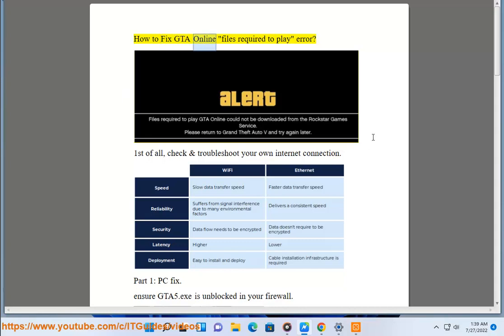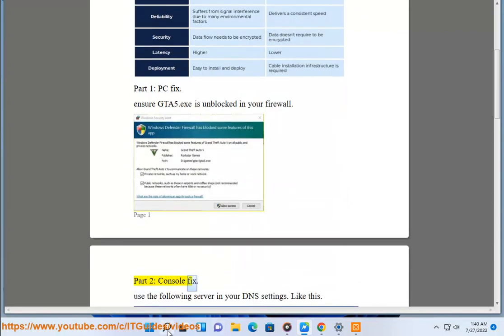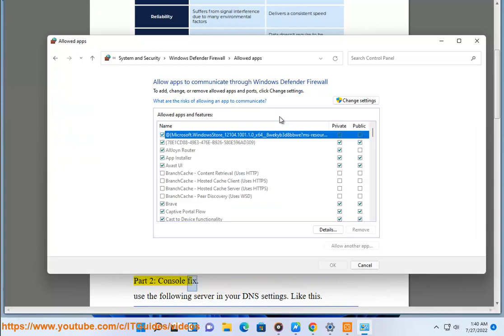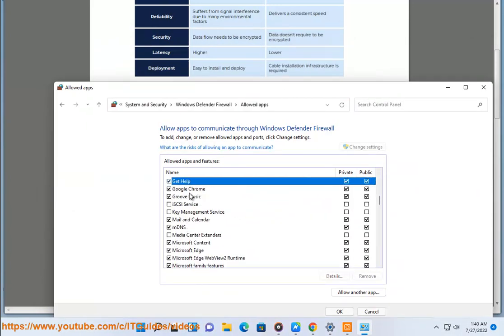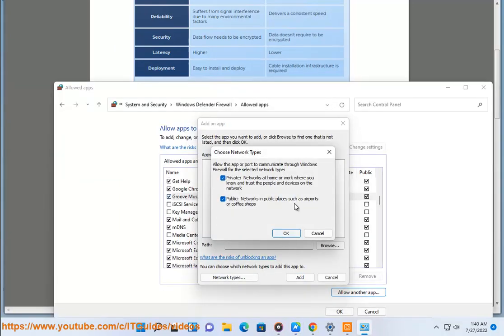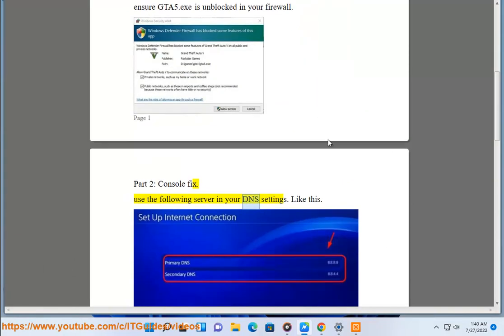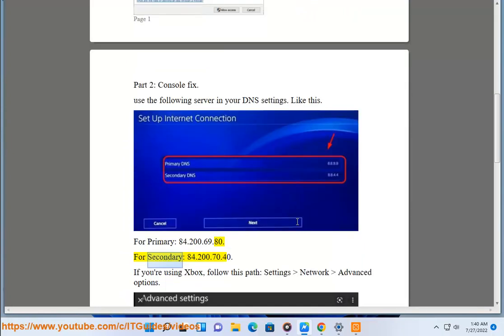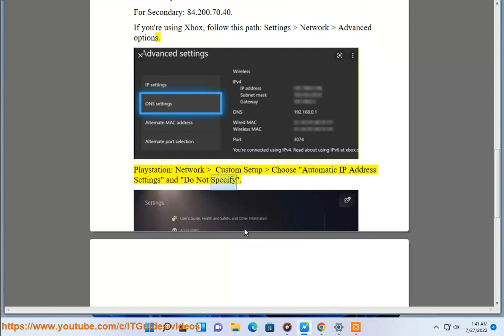Fix GTA Online "files required to play" error